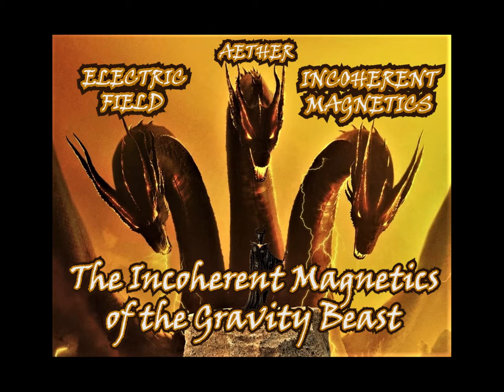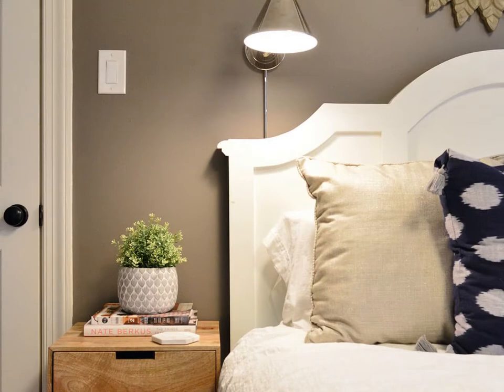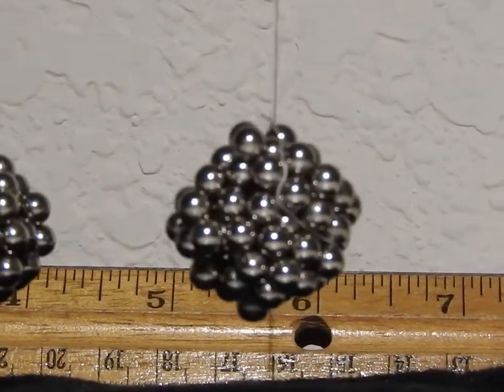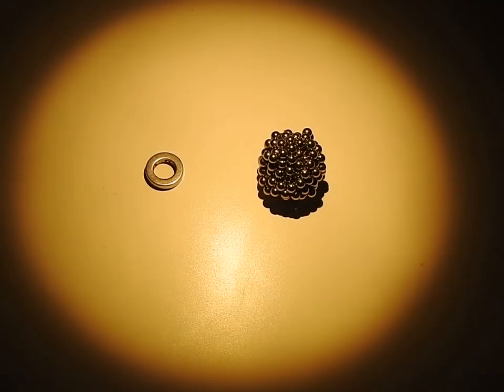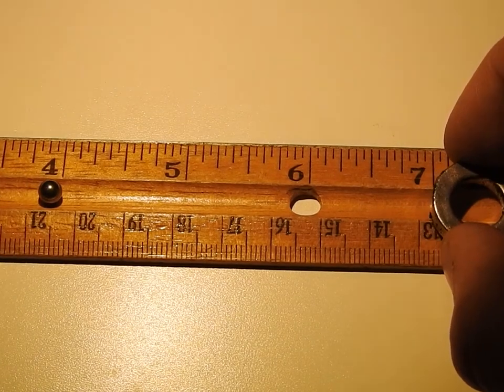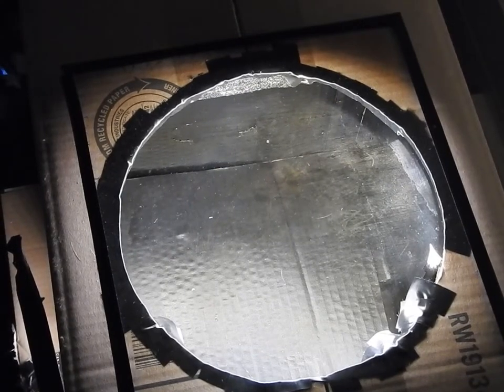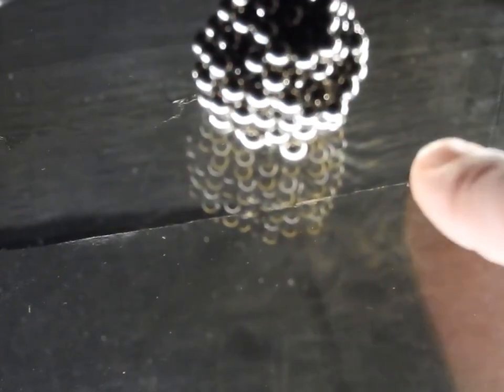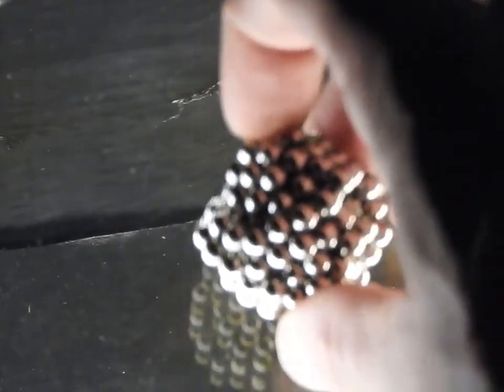The Incoherent Magnetics of the Gravity Beast (re-upload)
I had accidentally said mm instead of cm throughout the whole video so I kept the original and just recorded the proper measurements over the top.